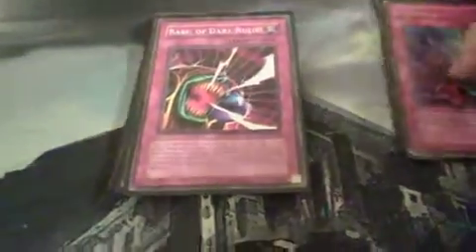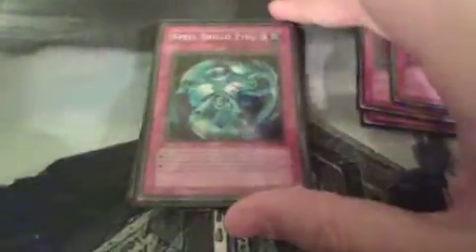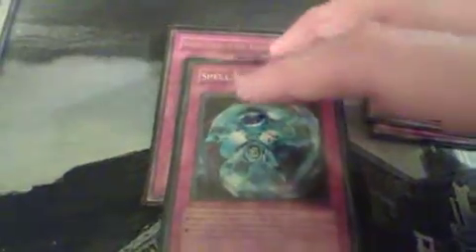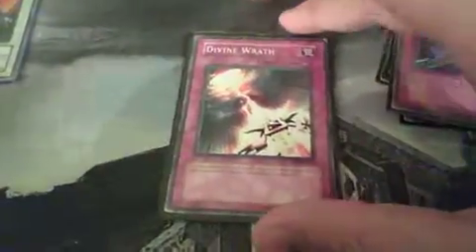'Neosphere's Reign' ver. 2.0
Updated deck list for Apocolyte's all Fiend-type deck.